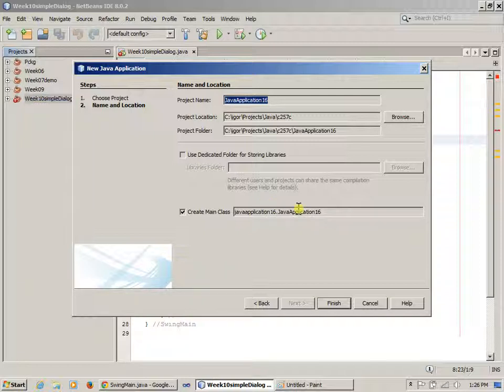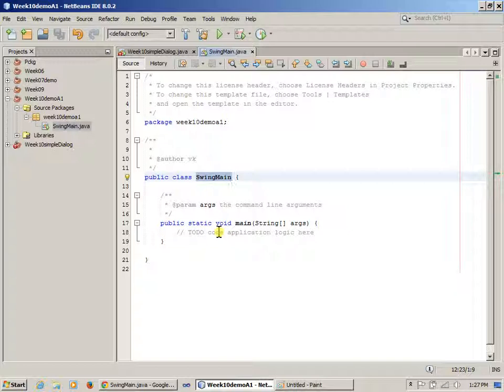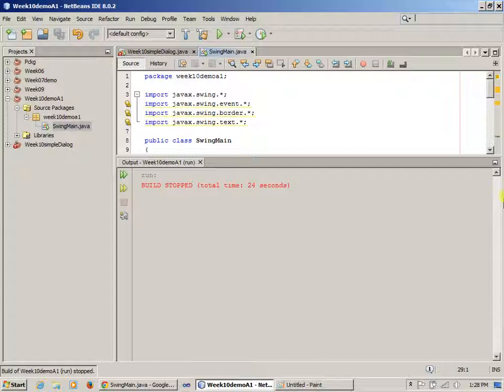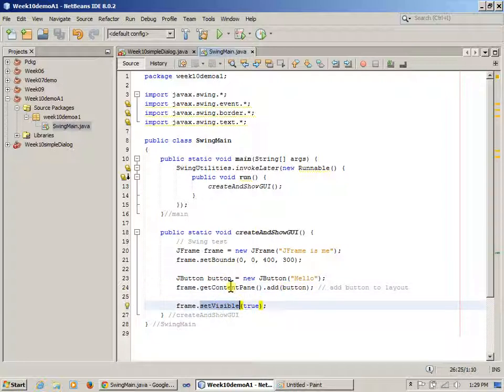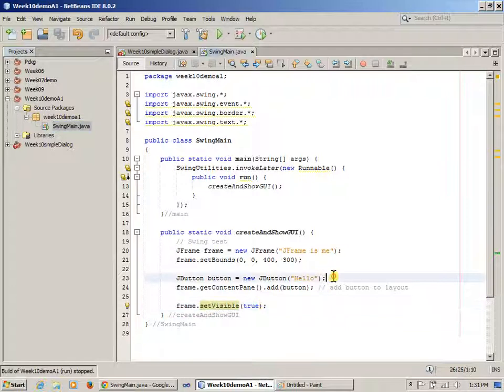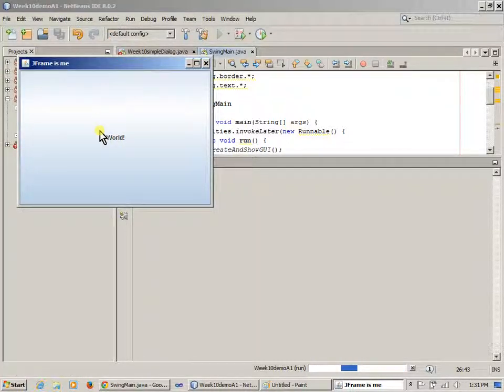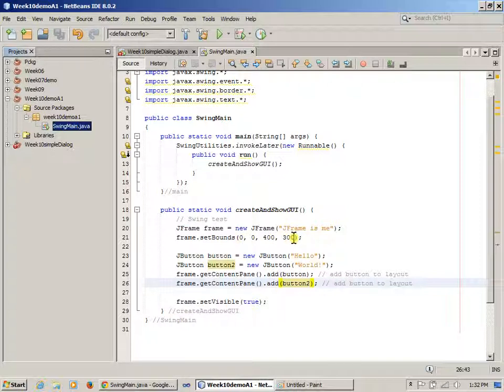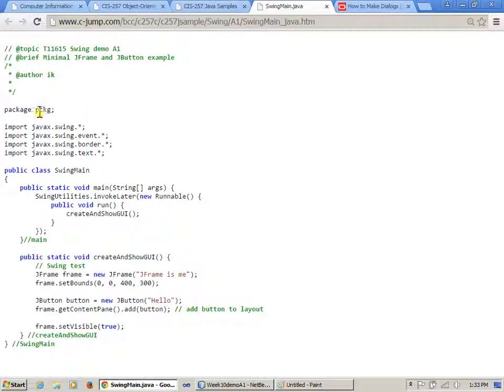Week 09 GUI and Swing Components Part 5